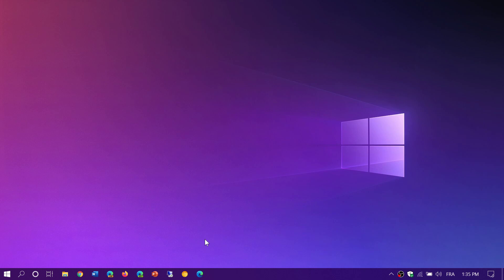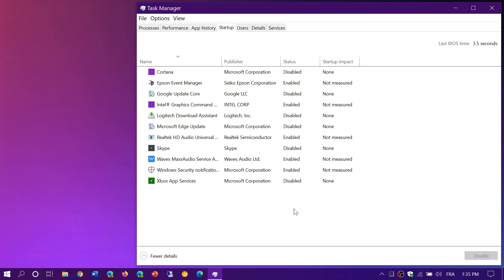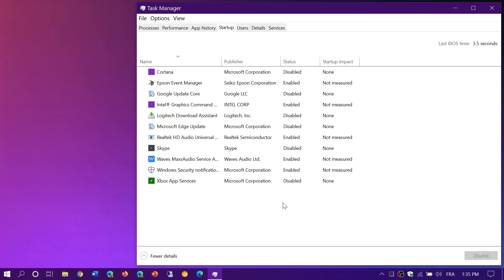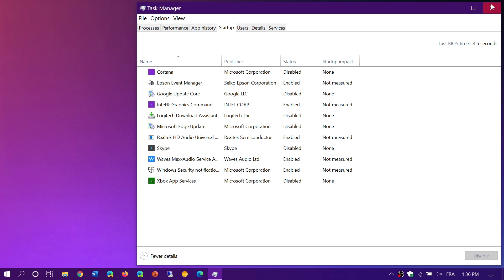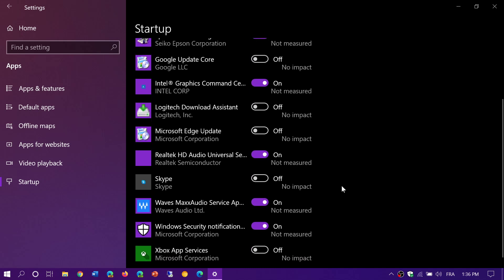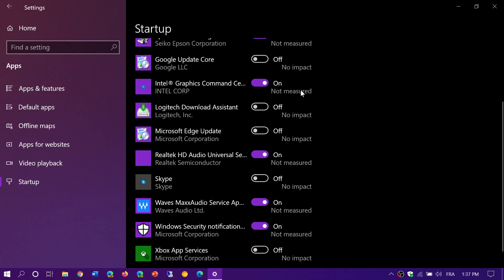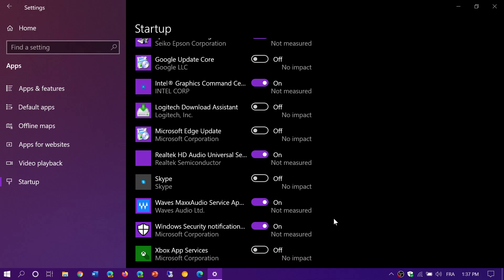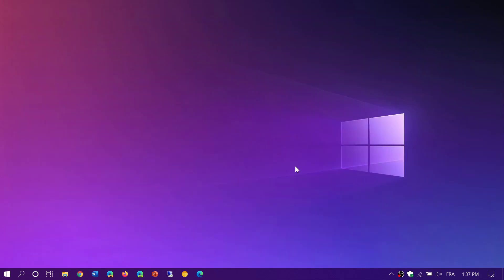Speed up Windows boot time by removing apps from the startup list August 31st 2020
Removing startup programs is a good way to increase boot up times